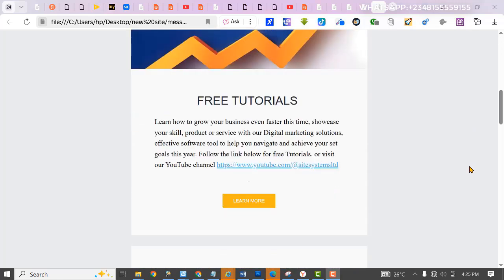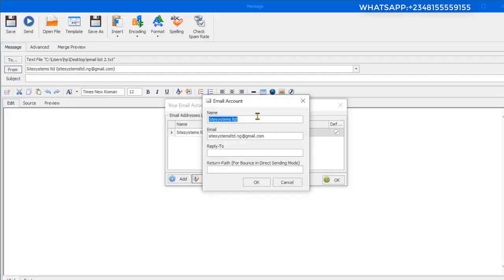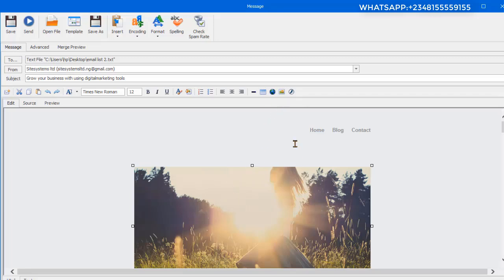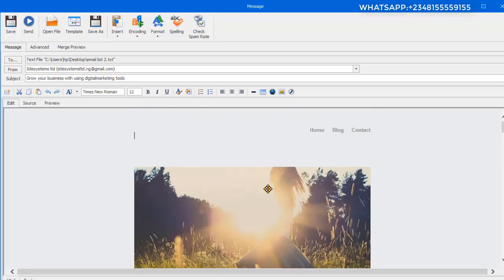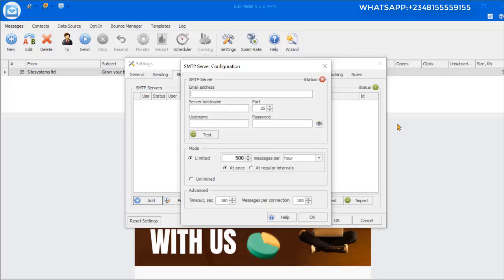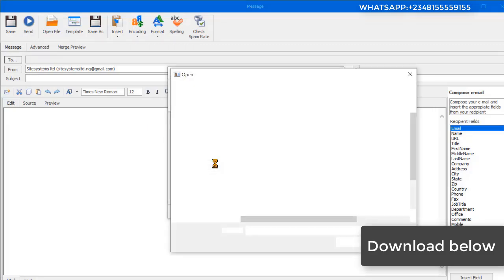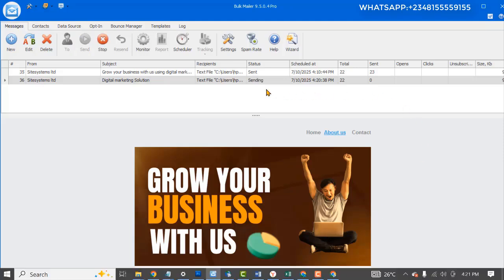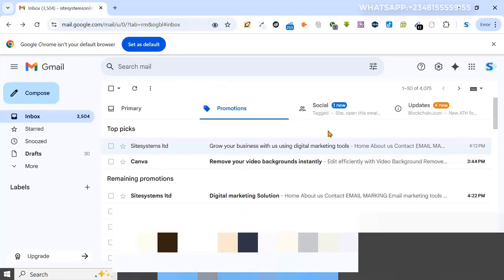Schedule and send bulk email automatically - bulk mailer pro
Schedule and send bulk email automatically.
save time, go to sleep and allow this wonderful tool to execute all your job on your behalf. with this powerful tool you can schedule your email to send automatically even when you are away